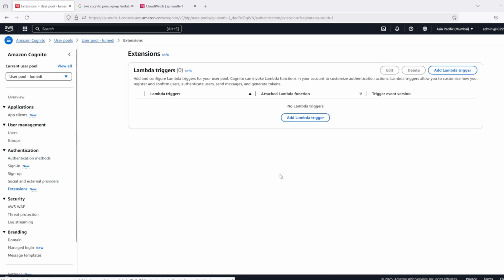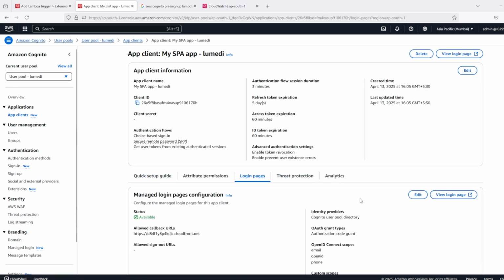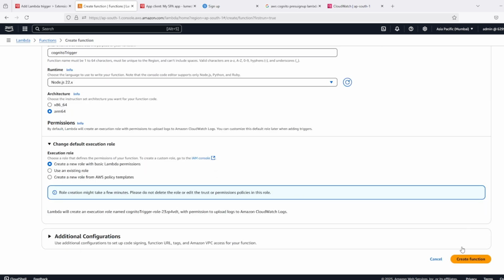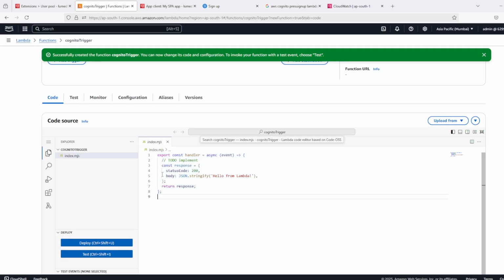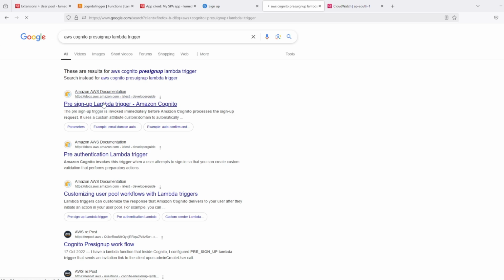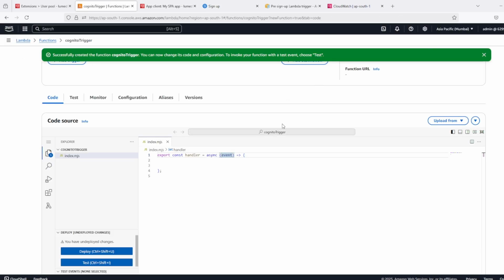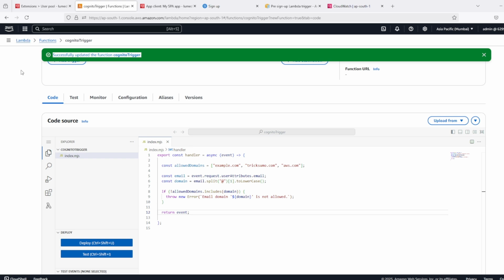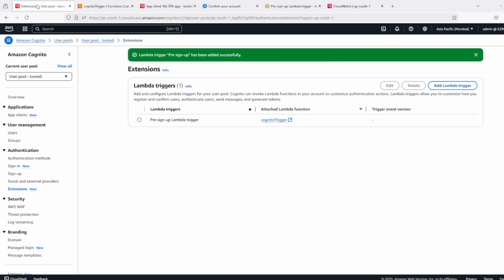Using AWS Lambda Triggers with Amazon Cognito - PreSignUp Cognito Extension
Lambda Triggers in Amazon Cognito: A Complete Guide

Cognito Pre sign-up Lambda trigger